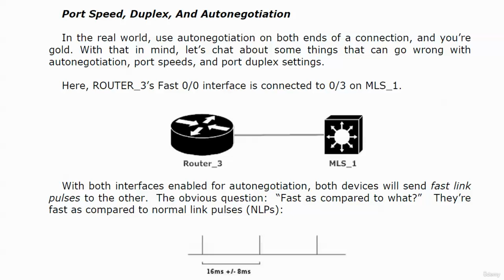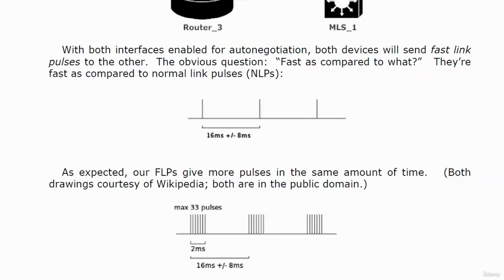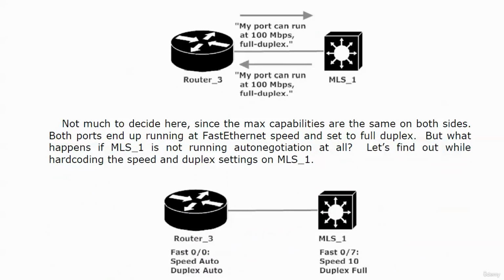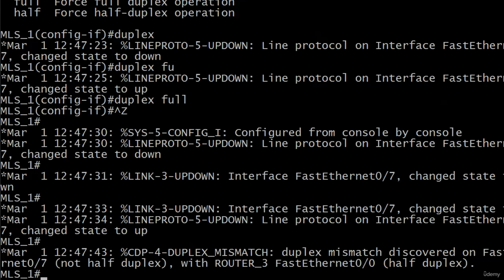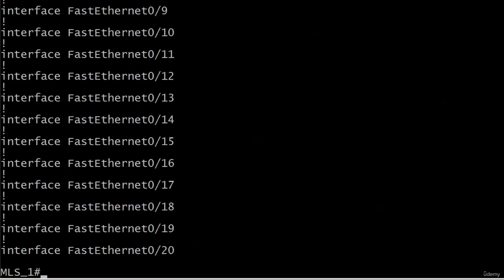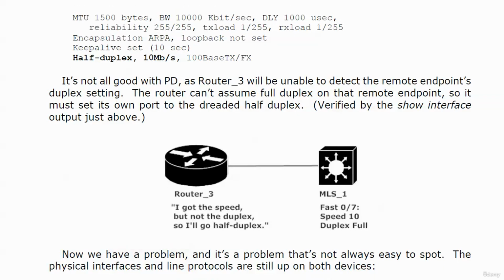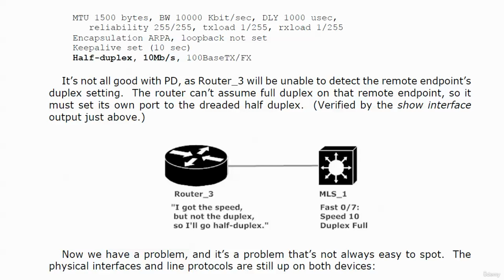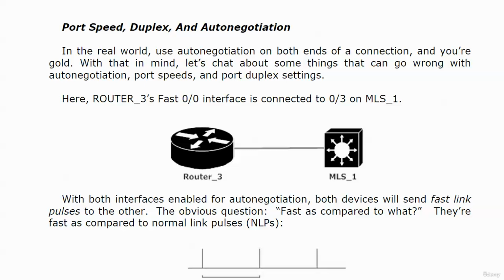Autonegotiation, Speed, And Top Rope Duplexes